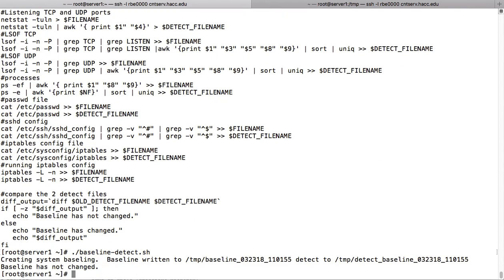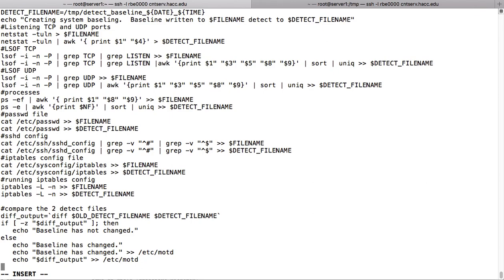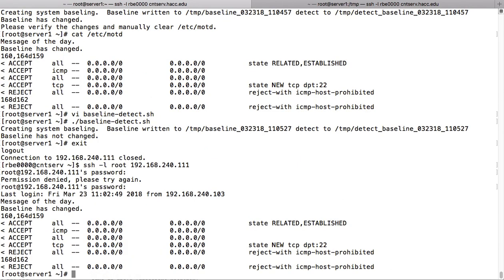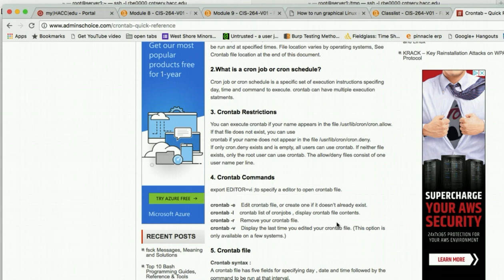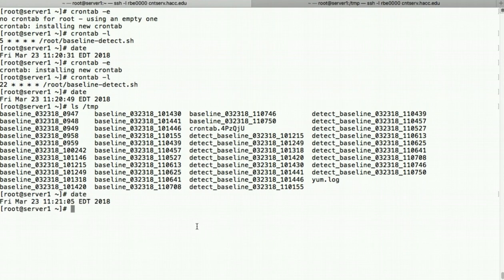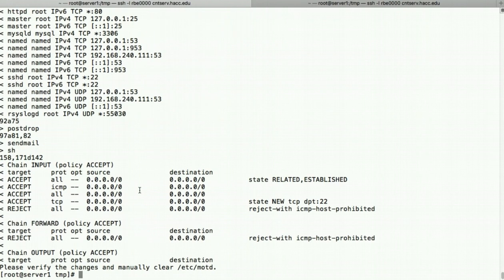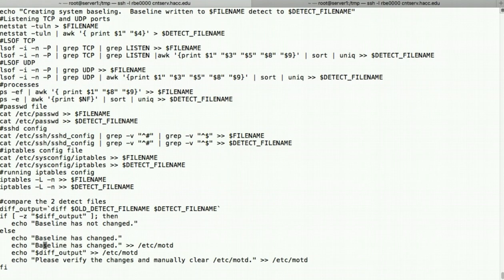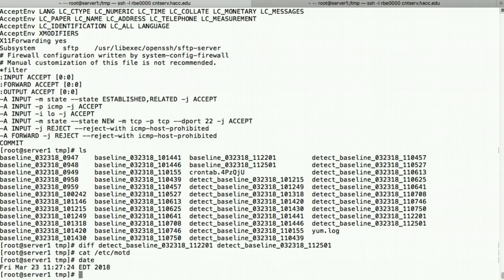running the baseline script automatically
Using cron to automatically run the baseline script.